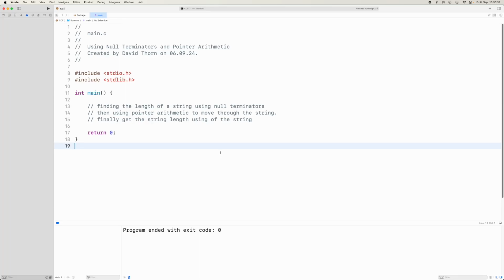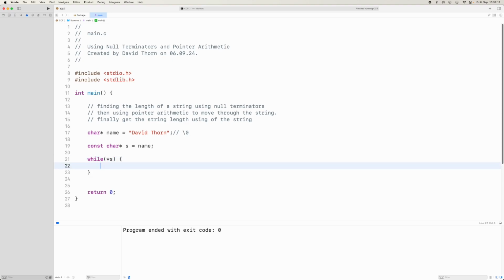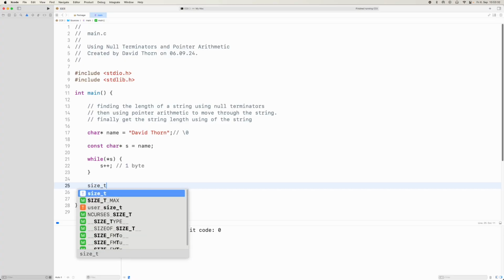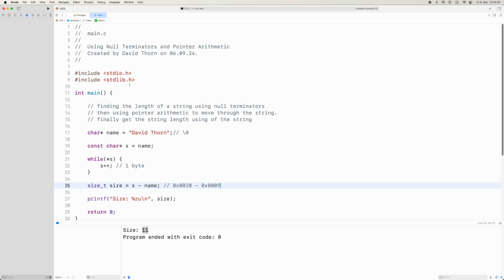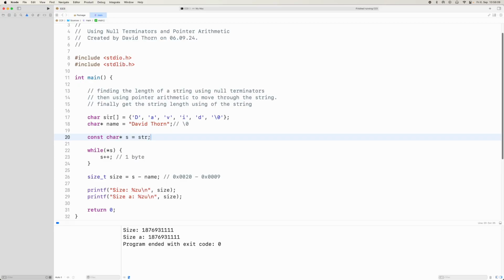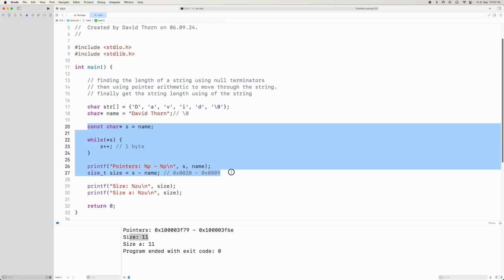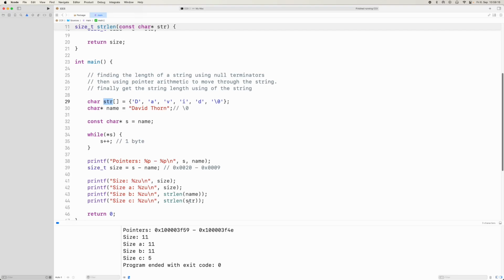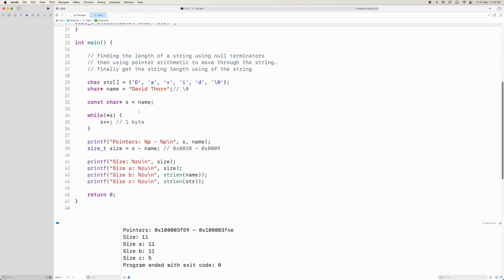#135 C Programming - Using Null Terminators and Pointer Arithmetic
This video is the 135th in the C programming series and focuses on two fundamental concepts: using null terminators and pointer arithmetic. These topics are crucial for understanding how strings are managed and manipulated in C, as well as how memory addresses are accessed and calculated through pointers. In the first part of the video, the concept of null terminators is explored in depth. Null terminators, represented by the character `'\0'`, are a key aspect of how strings in C are terminated. The video explains why the null terminator is used and demonstrates how it marks the end of a string, allowing functions to determine where the string ends in memory. This becomes especially important in operations involving arrays of characters, as strings are essentially just arrays with a special termination character.

Next, the video delves into pointer arithmetic, a powerful feature in C that allows developers to navigate and manipulate memory addresses directly. This part of the video explains how pointers are not just simple variables but are capable of being incremented and decremented. This capability allows a pointer to move across memory locations in a controlled and efficient manner. By the end of this section, viewers will have a clear understanding of how pointer arithmetic works and how it can be used in conjunction with arrays and other data structures to perform operations without directly using array indices. The video covers the nuances of pointer arithmetic, such as how adding or subtracting values to a pointer affects the memory address it points to, and how this differs depending on the type of data the pointer is referencing.

Throughout the video, various examples and explanations clarify the practical usage of null terminators and pointer arithmetic. These examples help demonstrate why understanding these topics is vital when working with low-level memory manipulation and strings in C. The video explains both topics step-by-step and illustrates how they can be used together in real-world applications, such as iterating through a string using pointer arithmetic while relying on the null terminator to determine when the string ends. By the end of the video, viewers will have a deeper comprehension of how C handles strings and memory, and how they can leverage these tools to write more efficient and effective code.

This video is ideal for anyone looking to deepen their understanding of C programming, particularly those interested in mastering the more advanced features of pointers and string manipulation. The focus on real-world applications and the step-by-step explanation make it accessible for both intermediate learners and those revisiting these core concepts. The video also sets the foundation for further exploration into more complex memory management and pointer operations in future topics.